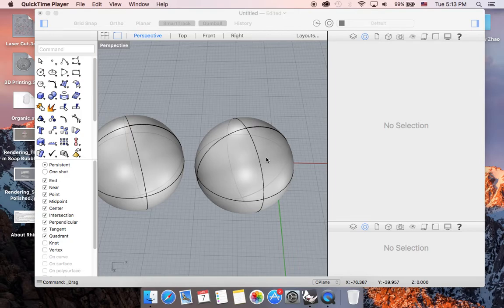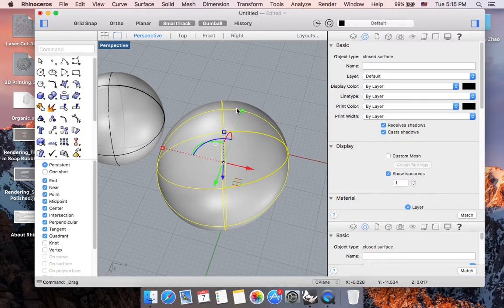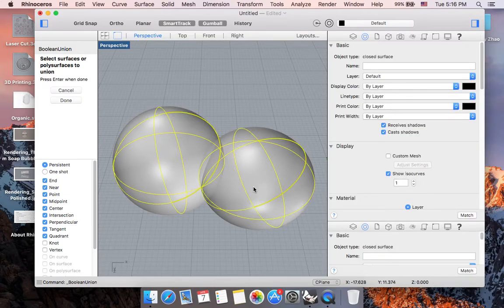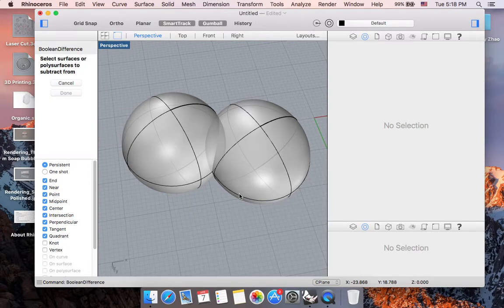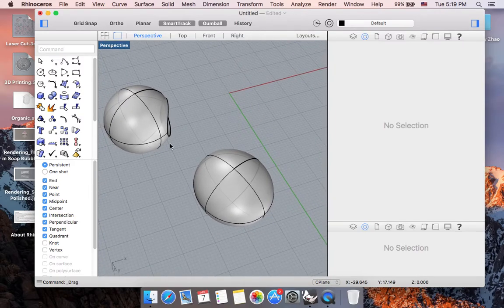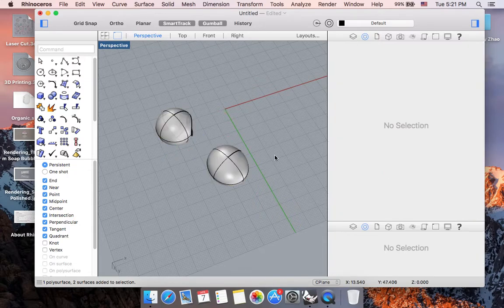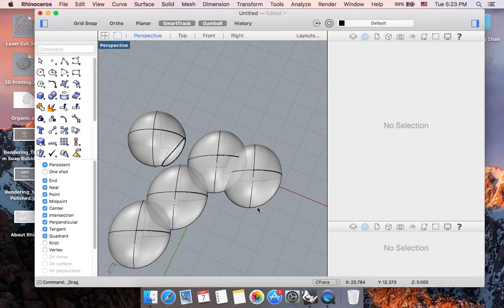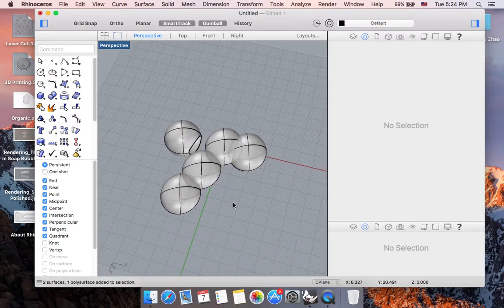[Mac] Beginning Rhino Part 11 | BooleanUnion, BooleanDifference, Shortcut Key, Selecting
Part eleven of a series of thirteen beginning Rhinoceros tutorials. Corresponding handout available on my Medium account